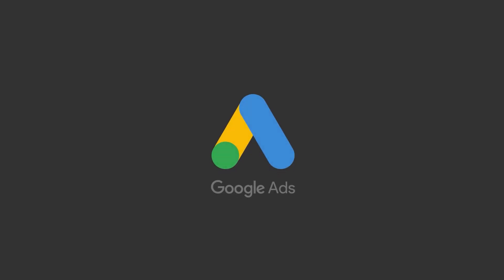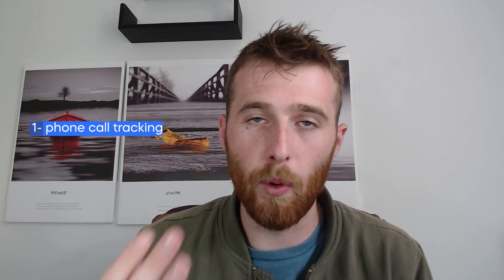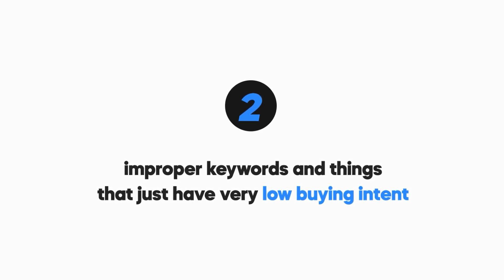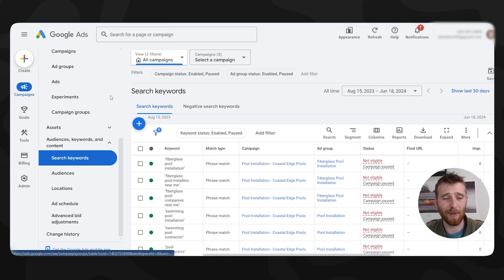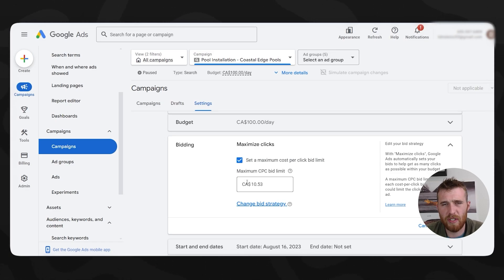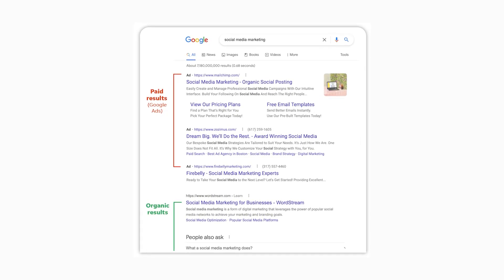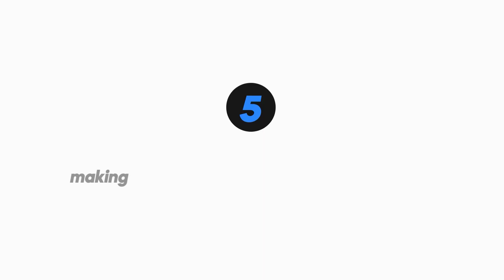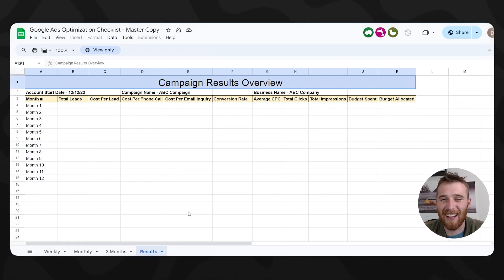How To Fix Zero Conversions In Google Ads (Full Guide)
Are you struggling to get conversions from your Google Ads campaigns? In this full guide, we dive deep into the strategies and techniques you need to turn those zero conversions into a steady flow of leads and sales.

So many people struggle to achieve success in Google Ads and have difficulty generating leads. In this video I will walk you through several ways of generating high-quality leads if your account is stuck at zero.